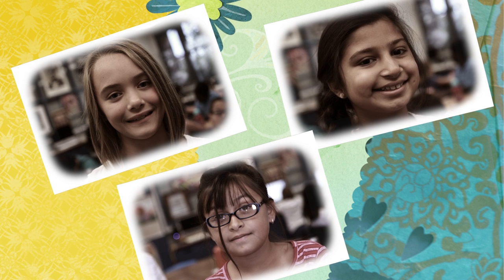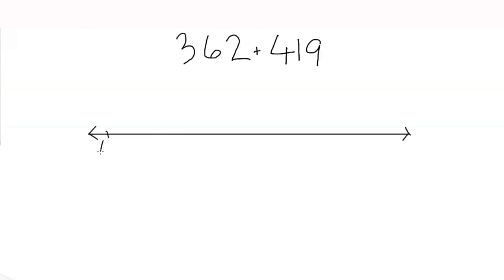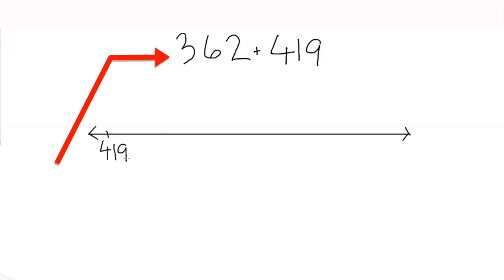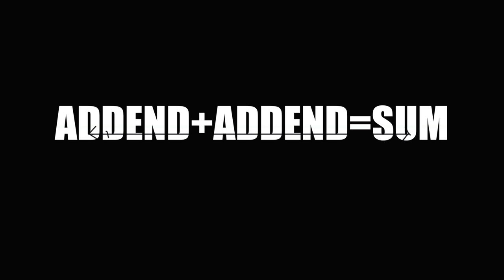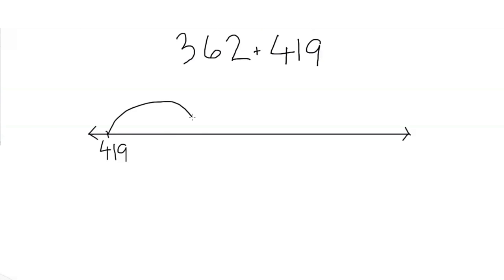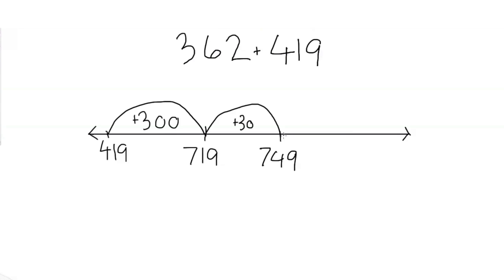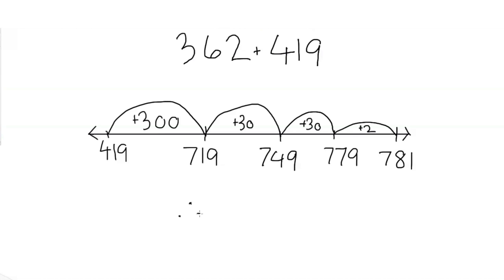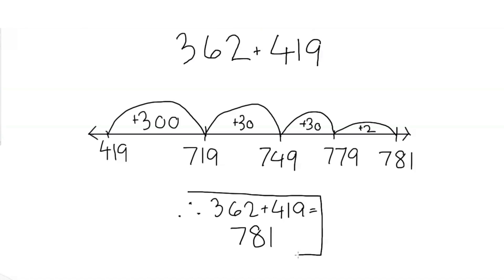Adding With Open Number Line 6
Check out Curiosity Films students Aiden Sandman, Harneet Sandhu, and Marissa Turner showing how YOU can add using an open number line!